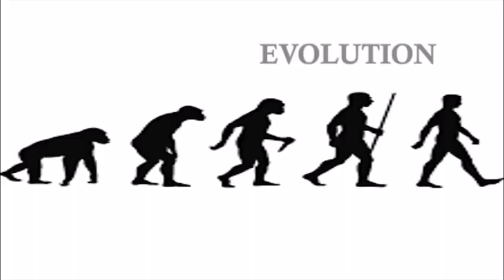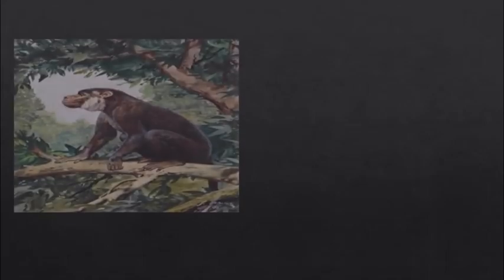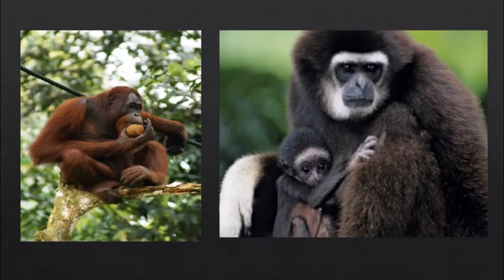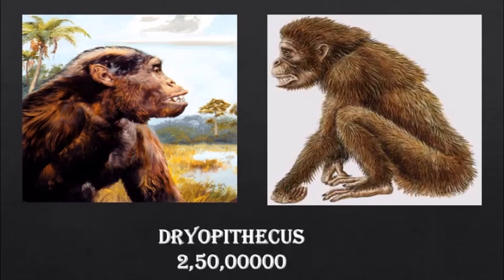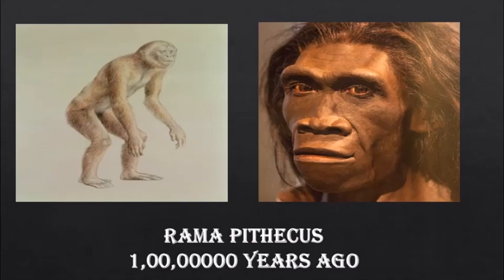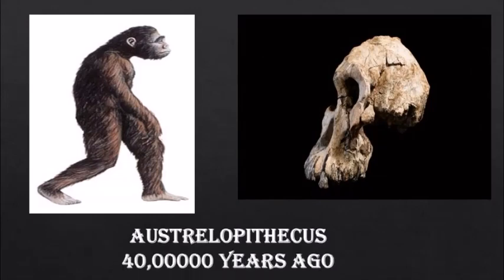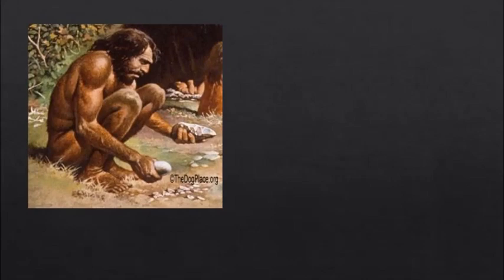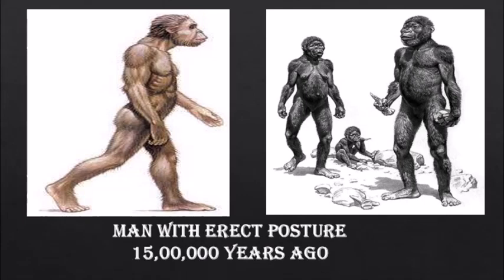Std X (Class 10) / Maharashtra Board / Science / Heredity and Evolution. – Part 5